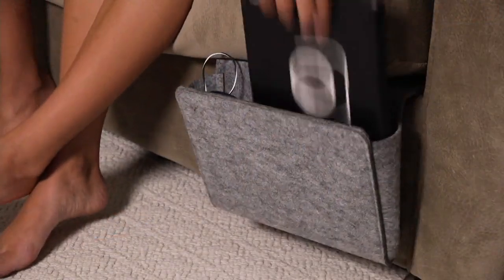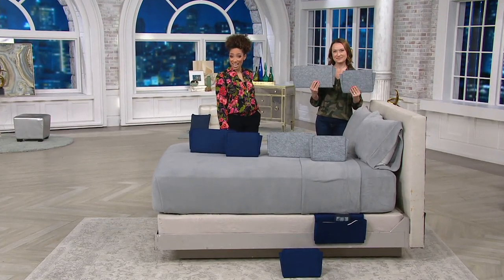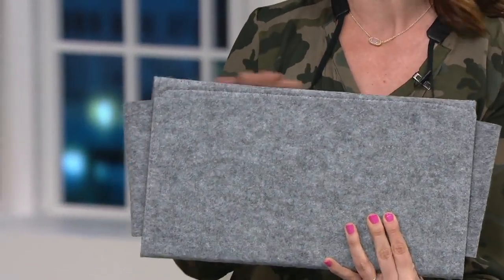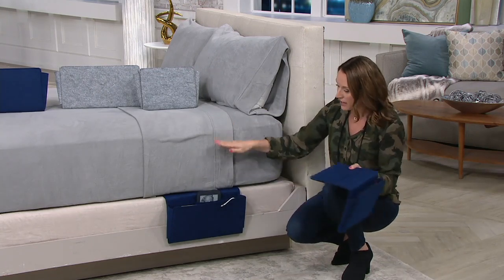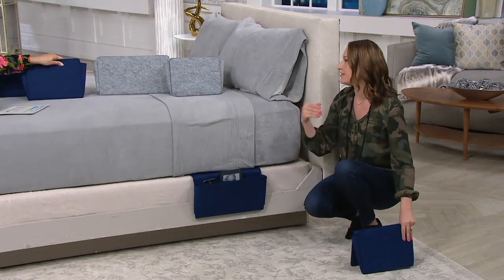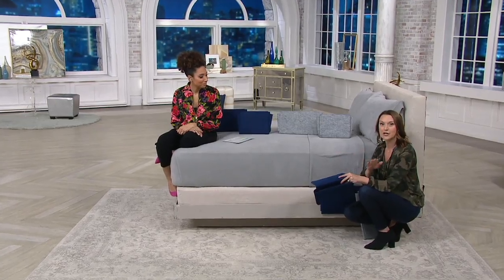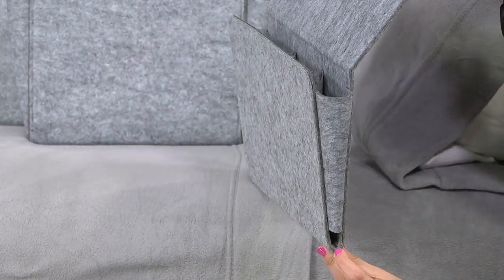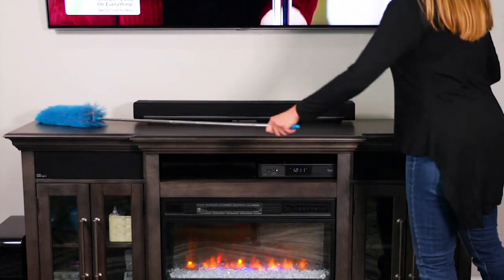Kikkerland Set of 2 Felt Bedside Pockets on QVC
Kikkerland Set of 2 Felt Bedside Pockets

When the books and other accessories start stacking up on your side table, help organize the clutter with these soft storage pockets. The small pockets are great for your phone, glasses, and remote, and the large easily holds a book, tablet, and more. From Kikkerland.